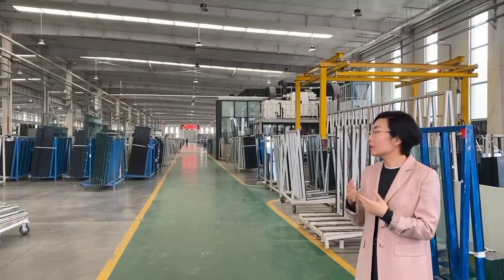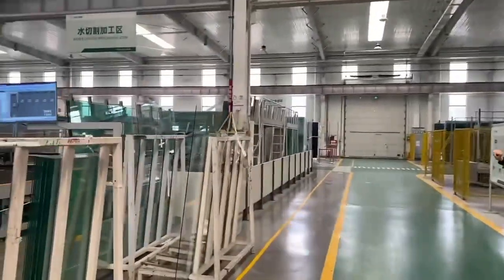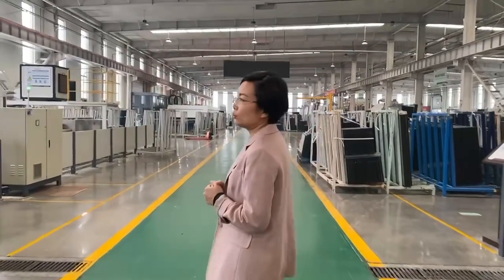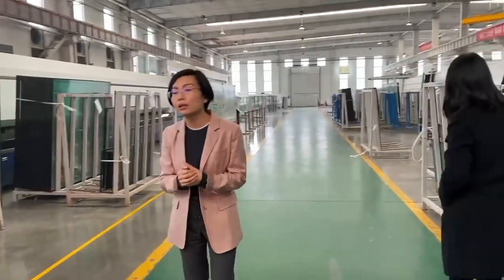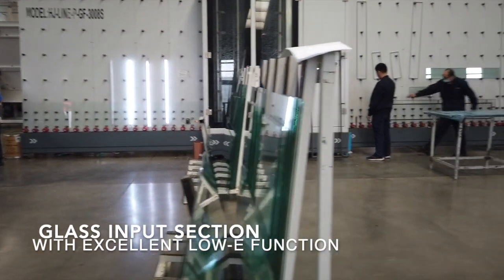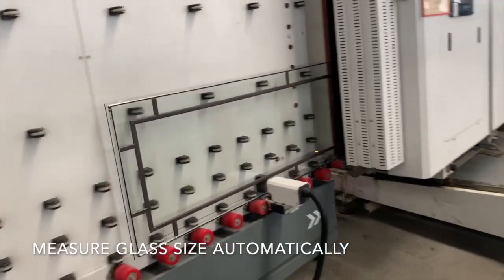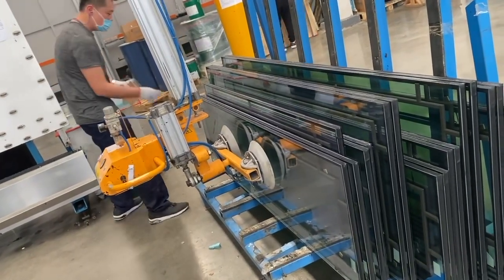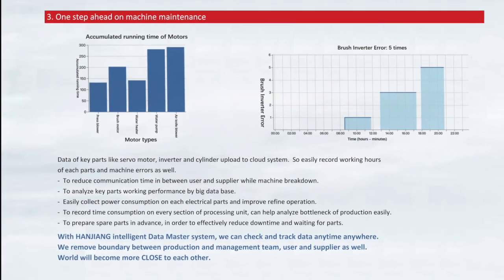HANJIANG Customer’s Factory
Beijing Hanjiang specializes in design, development and production of automatic insulating glass processing machine and equipment.
Hanjiang won more than 30 national patent certificates.